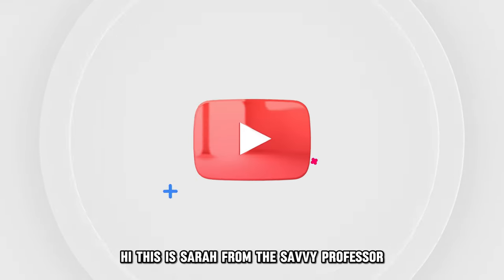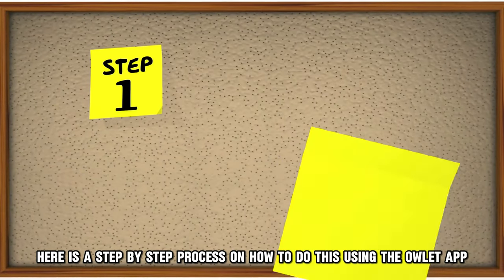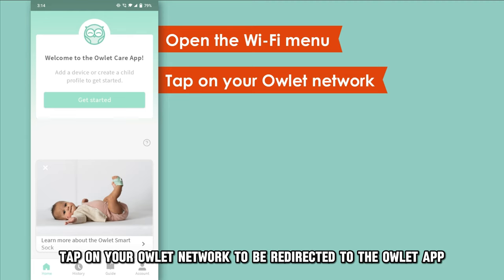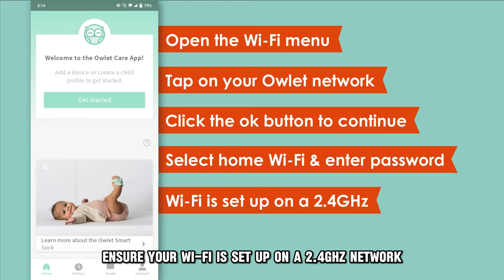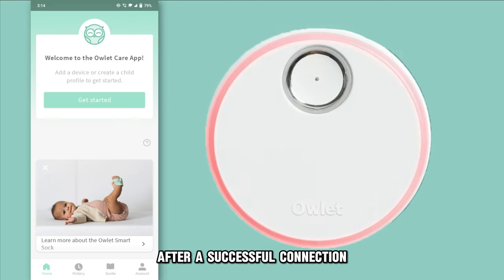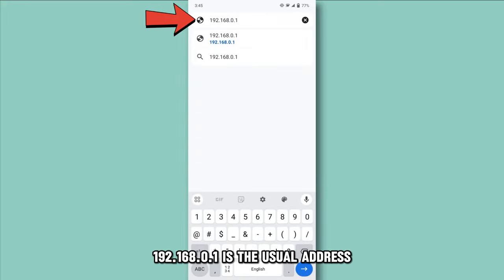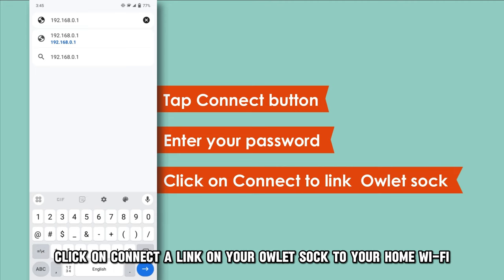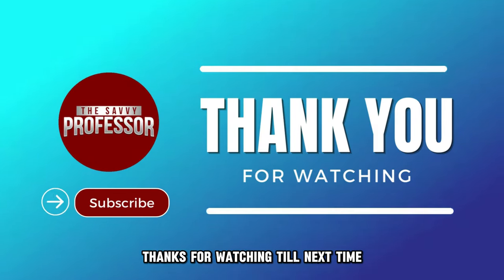How To Connect The Owlet Smart Sock To Wi-Fi (How To Easily Connect Owlet Smart Sock To Internet)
How To Connect The Owlet Smart Sock To Wi-Fi (How To Easily Connect Owlet Smart Sock To Internet). In this video tutorial I will show you how to connect Owlet Smart Sock to wi-fi.

Helpful Links and Content:

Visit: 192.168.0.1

Here is a step-by-step process on how to do this:
Using the Owlet app:
• Connect your Owlet sock to the Owlet app and plug the base station to power.
• Open the Wi-Fi menu on your device.
• Tap on your Owlet network to be redirected to the Owlet app.
• Click the ok button to continue if an error message shows on your app when setting up the Wi-Fi.
• Select your home Wi-Fi and enter the password. Ensure your Wi-Fi is set up on a 2.4GHz network since the owlet is incompatible with a 5GHz network.
• Confirm the Wi-Fi indicator on the base station lights up after a successful connection.

Using a Browser:
• Go to the Wi-Fi settings on your phone and select the Owlet Wi-Fi network. Click ok if you get an error message.
• Open a browser and search your router's Wi-Fi IP address. 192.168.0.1 is the usual address
• Tap the Connect button next to your home Wi-Fi and enter your password.
• Click on Connect to link your Owlet sock to your home Wi-Fi. The base station Wi-Fi indicator will light green.